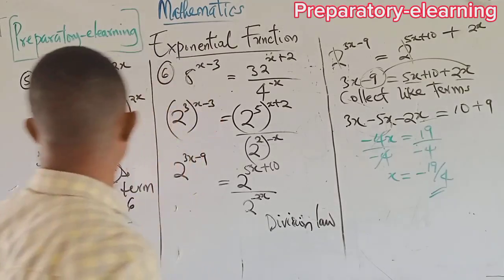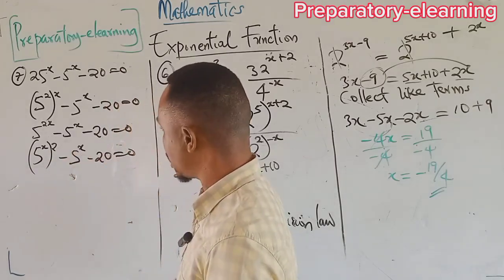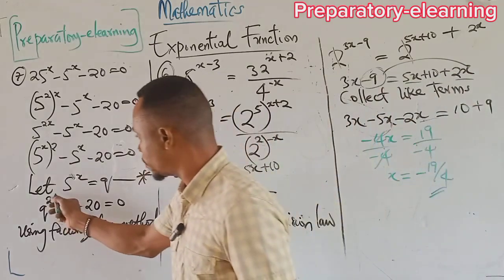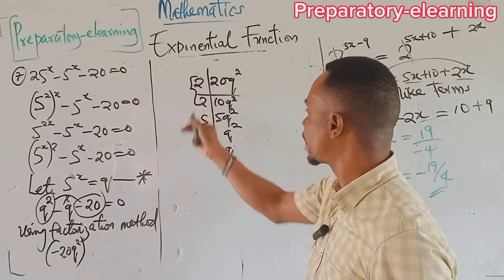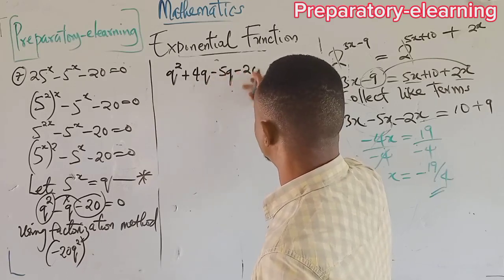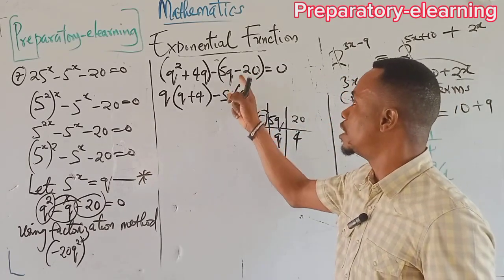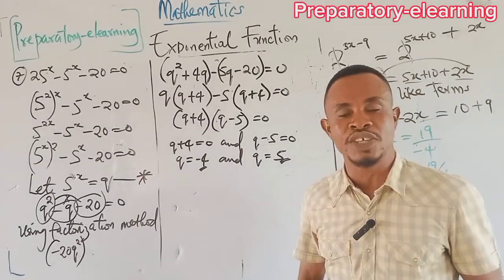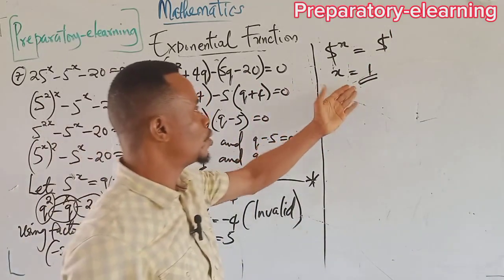January 7, 2024